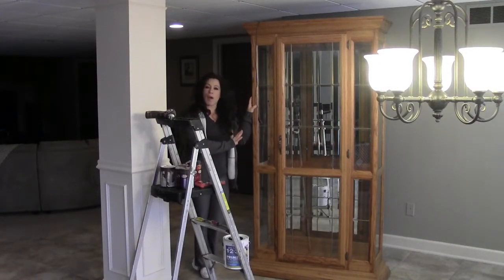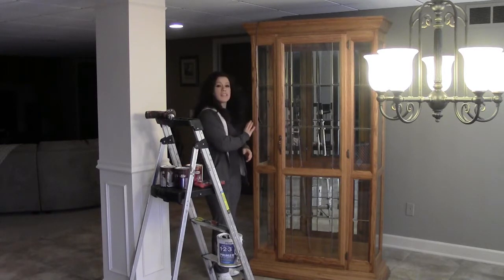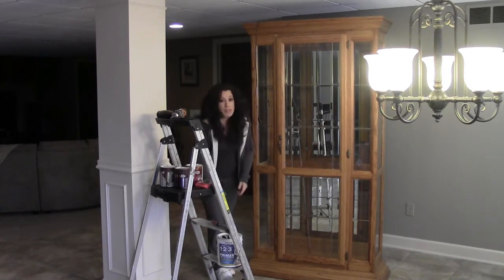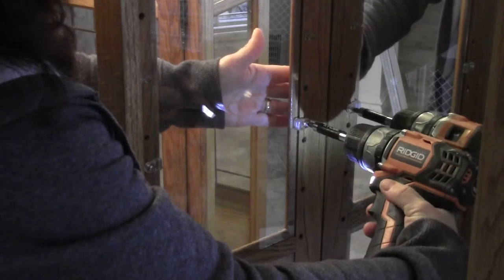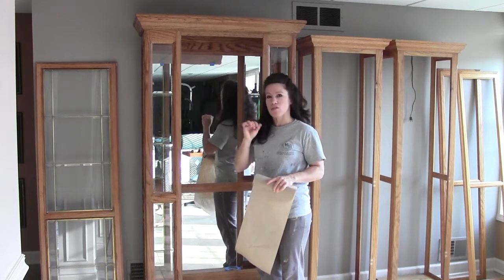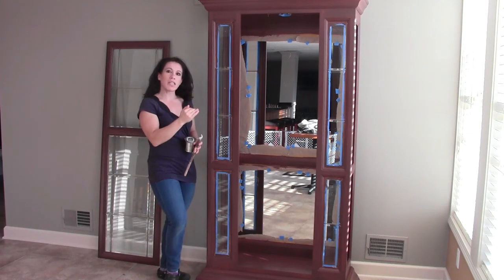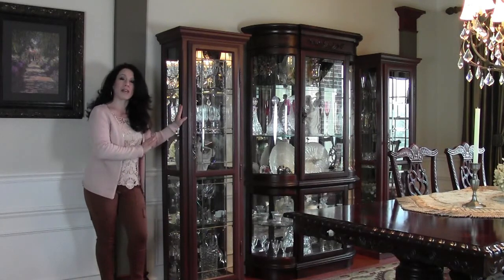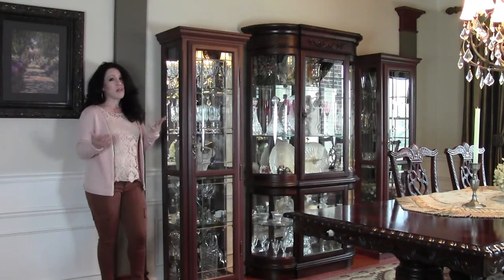Faux Wood Grain Finish (how to paint) - Renee Romeo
Wood (he he) you like to know how to paint a convincing wood grain faux finish?
If you want to learn how to paint a convincing wood grain faux finish, this DIY project is for you! I have applied this finish on all kinds of  surfaces, from kitchen cabinets and furniture, to fiberglass entry doors. I will share my secrets for getting the perfect grain pattern. This simple technique is so convincing, you can view a real wood surface, side by side and not tell the difference!
This DIY wood grain faux finish technique is so easy to master with a few simple, ordinary tools. You have them in your home already – really!. There is no need to purchase expensive brushes, paints, tools or packages to accomplish wonderful results. This process has paid off time and time again, especially when I didn’t have the budget to replace perfectly good building materials because they didn’t match. You can even  finish all the base board, door casing and doors in an entire home (like I did) to give it a richer feel. One of my clients even had me transform his ornate crown molding in his cigar lounge from white to Mahogany wood grain. It was so convincing, the feel of the room went from cold and austere to warm and inviting.
It almost made me want to stay and smoke a cigar!

So, there is no need to break your budget purchasing new furniture, cabinets, trim, etc., when you can refurbish existing surfaces using simple tools (I like Behr). I am highlighting a faux cherry finish over oak in this video and the results are…stunning!
The DIY site that teaches you how to do everything around your home.